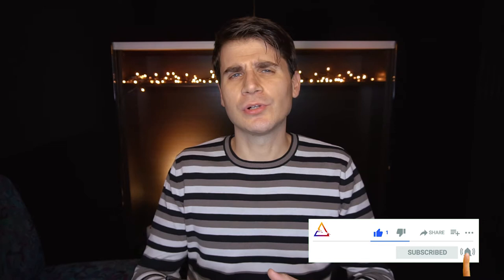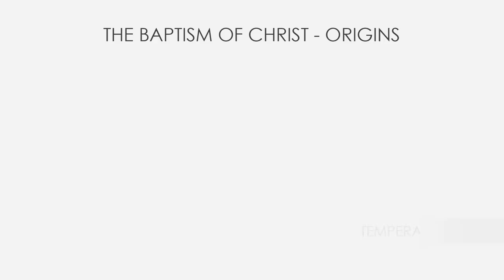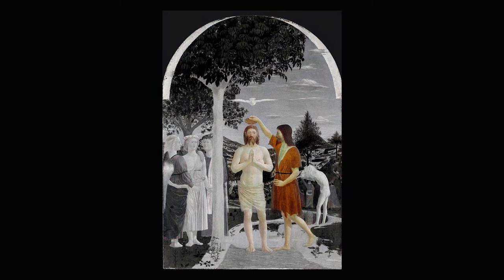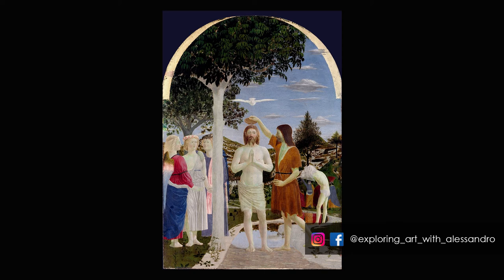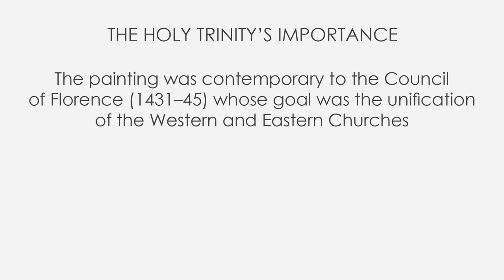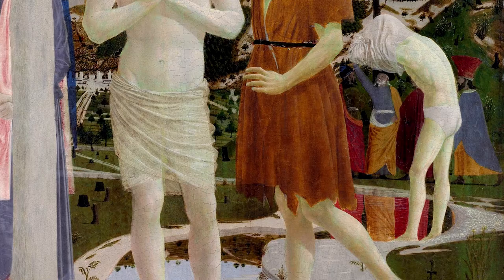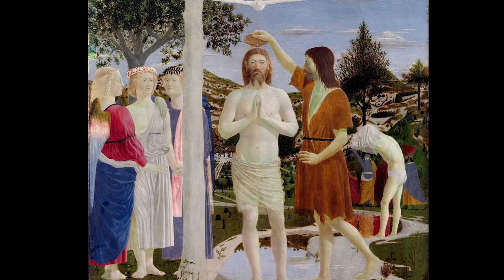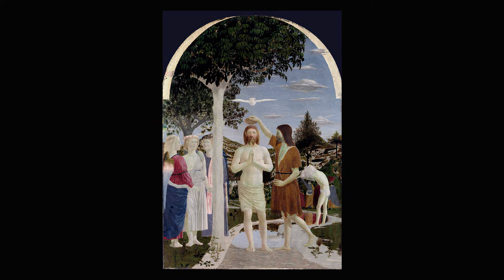The secret meanings behind the famous "The Baptism of Christ" by Piero della Francesca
Hi everyone and welcome back to Exploring Art with Alessandro! It is something really rare, but what happens when a good painter is also a mathematician?

A masterpiece that hides a lot of meanings and symbols...
Today I am going to reveal them!